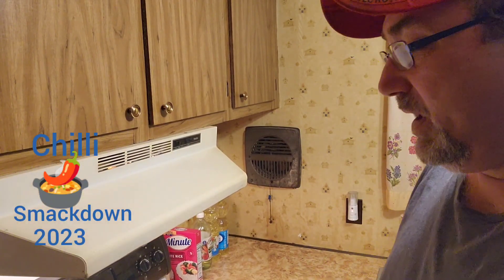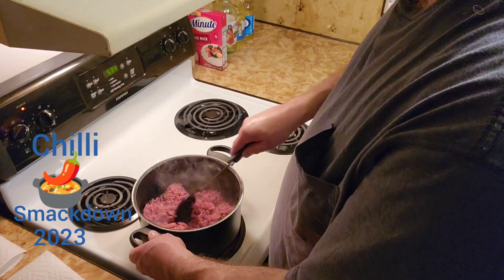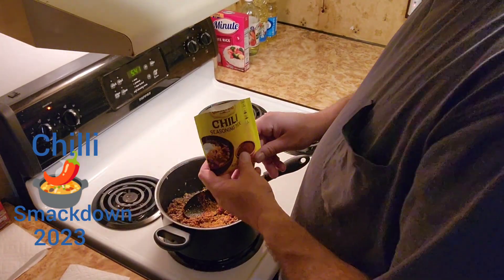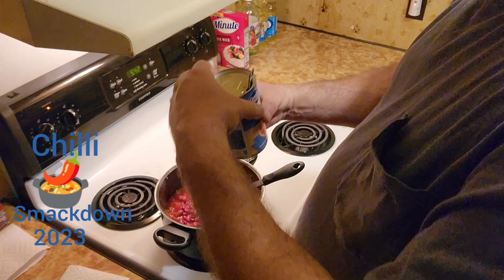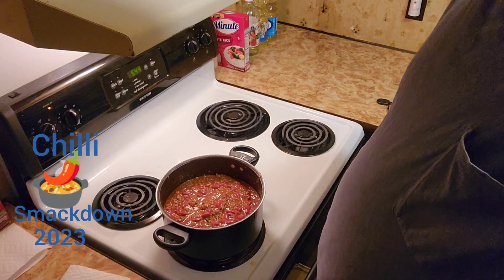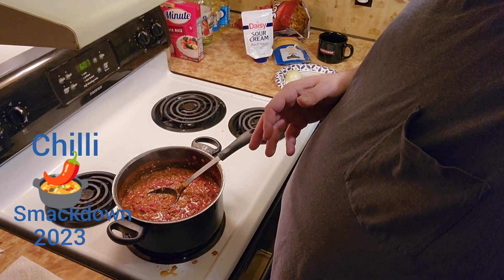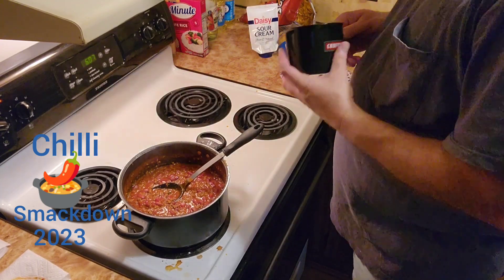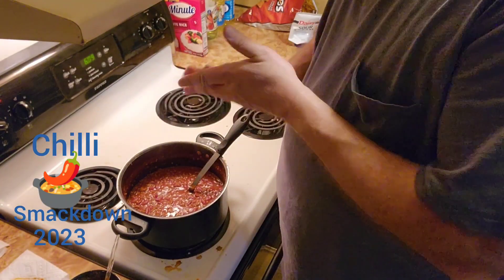chillismackdown2023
Recipe
2.25 lbs ground beef
1/2 can of tomato paste
2 cans kidney beans
1 can diced tomatos
1 can tomato sauce
2 packets of Chilli seasoning